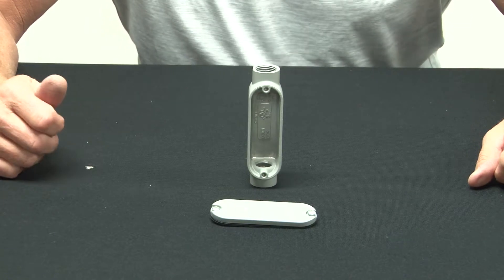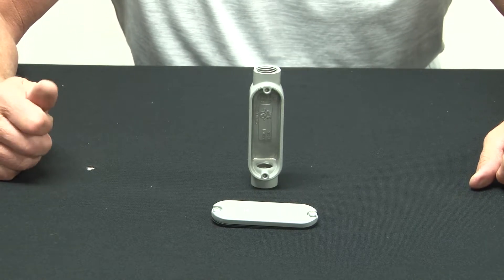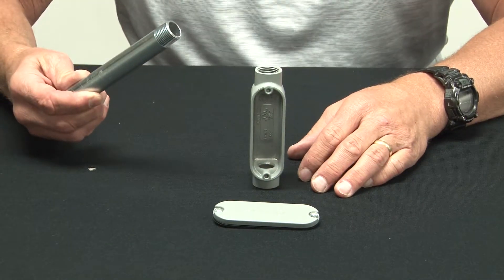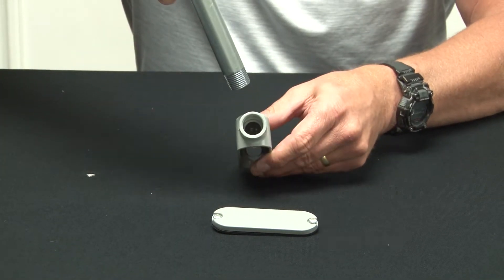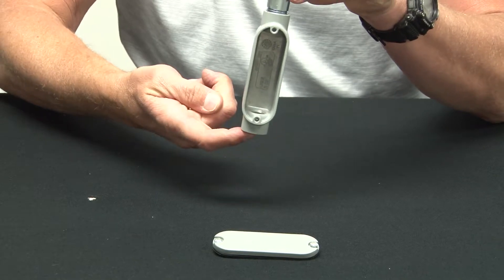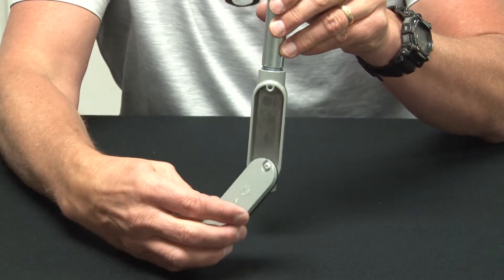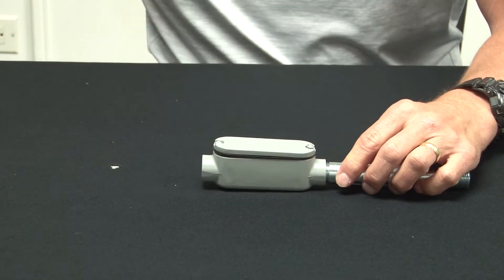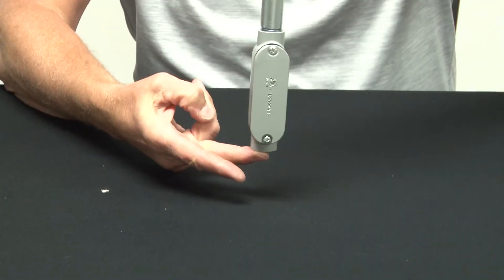4 in. Powder Coated Die Cast Aluminum C Style Conduit Body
4" C style conduit bodies are attached to 4" threaded rigid or IMC conduits when a change of direction is required. Their removable cover makes general maintenance and wire pulling and feed through easy and convenient. Commonly used for electrical service entrance wires or as an economical convenience box when extra wire capacity is needed. Garvin Industries’ C style conduit bodies save time and money by eliminating costly bending of large conduits in order to change the directions of conduit runs. They allow the installer to easily bend wires into the smooth turns. Their powder-coated finish and water-tight gasket ensure a weatherproof installation. This item has a 2 Hour Fire Rating.